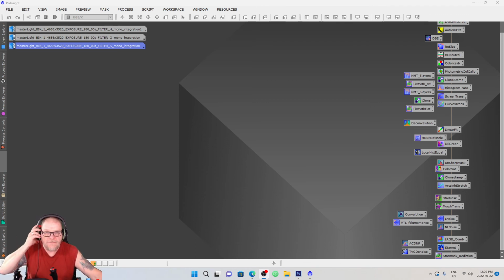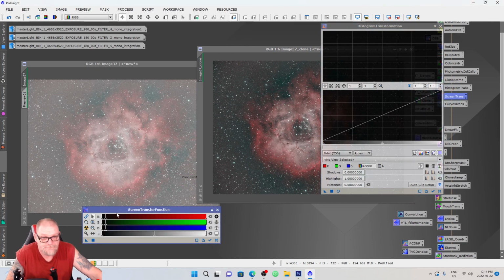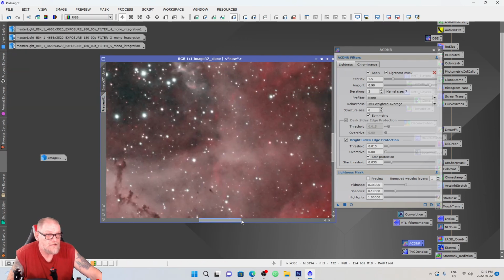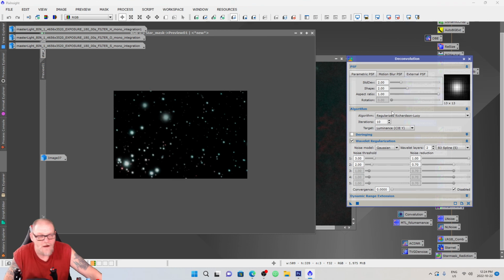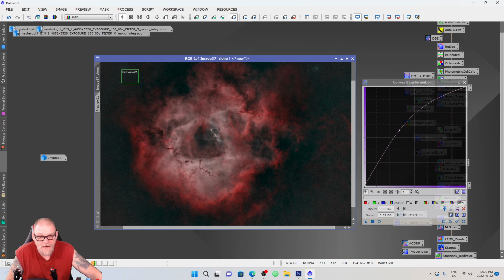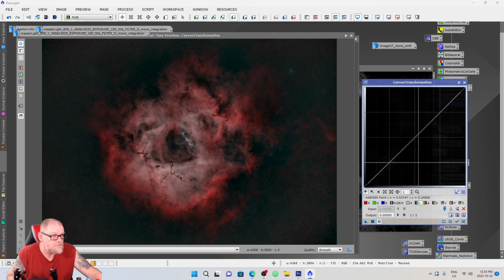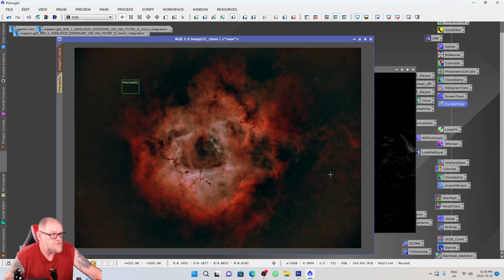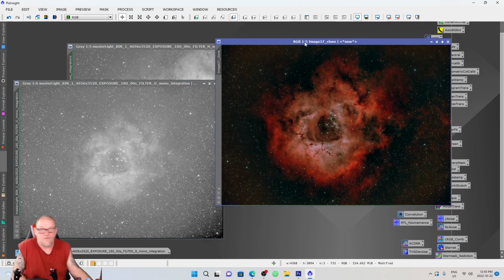Rosette Nebula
Processing the Rosette Nebula in Pixinsight.  This is a simplified processing of NGC2244